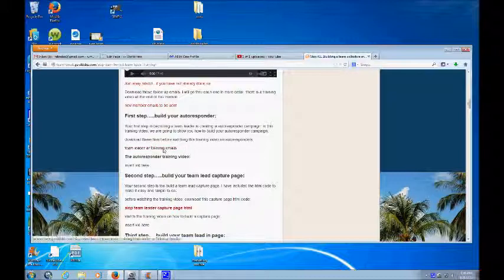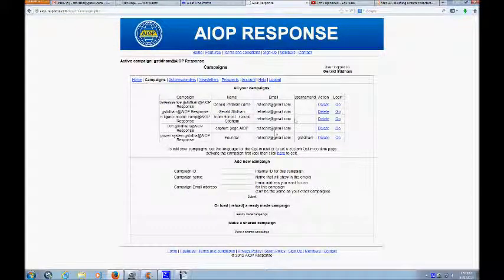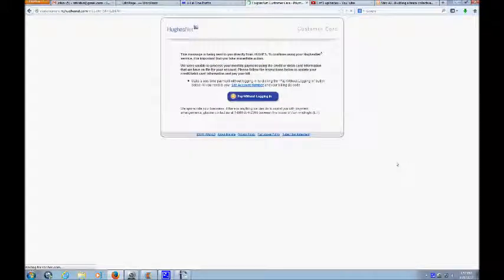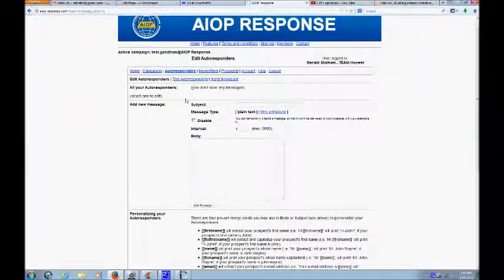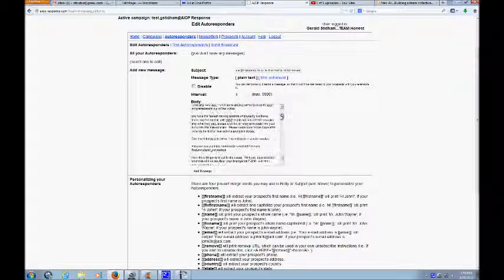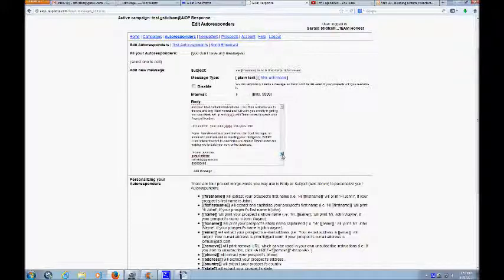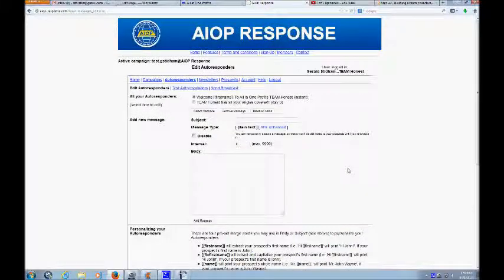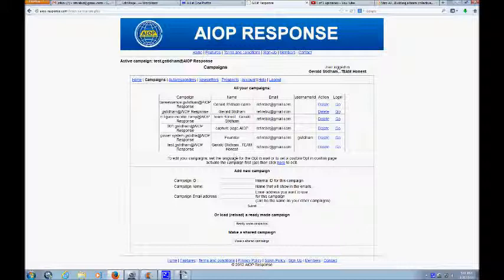all in one profits team honest ar training video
see how to incorporate the all in one profits autoresponder into your team honest all in one profits collective marketing system.